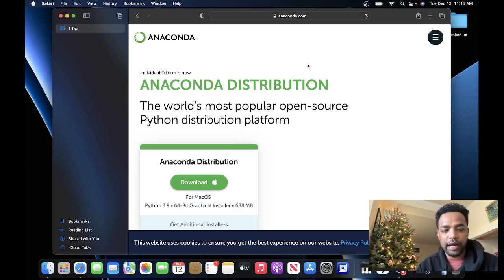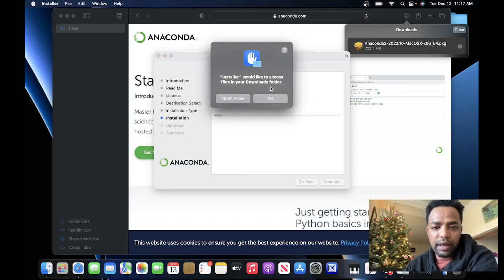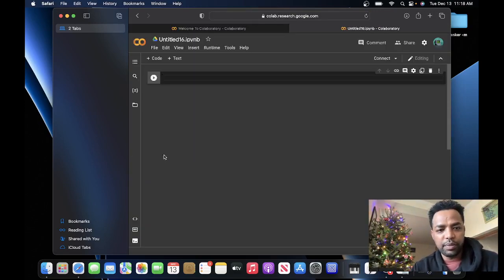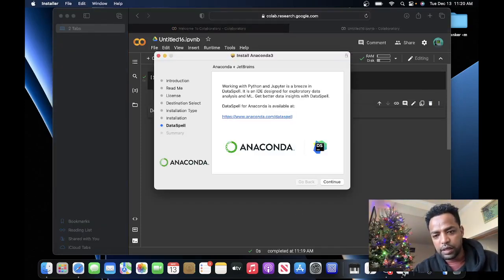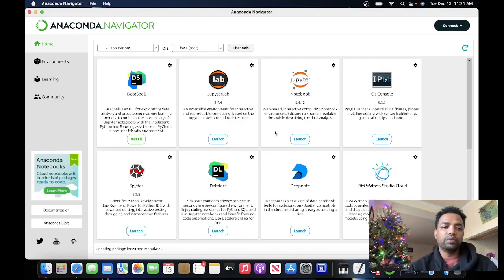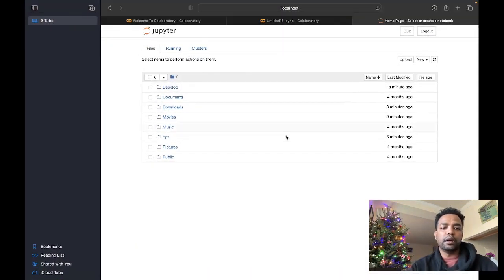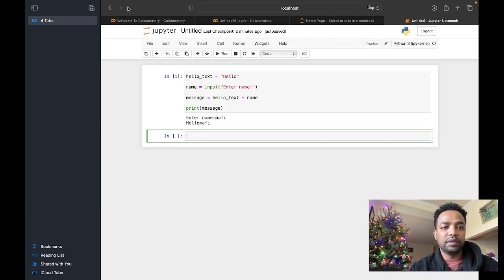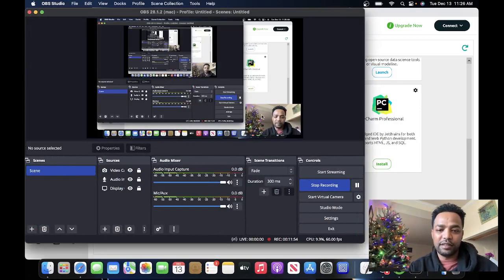Installing Anaconda On A Mac M2 and M1